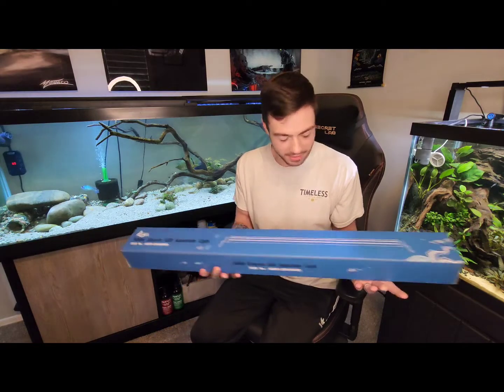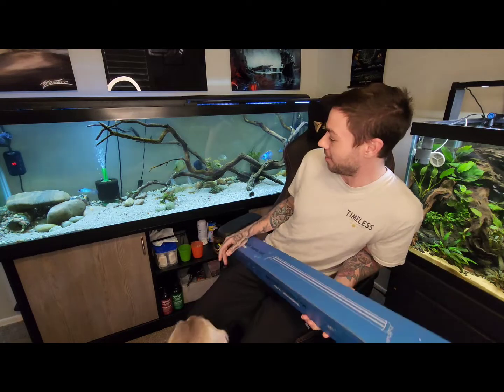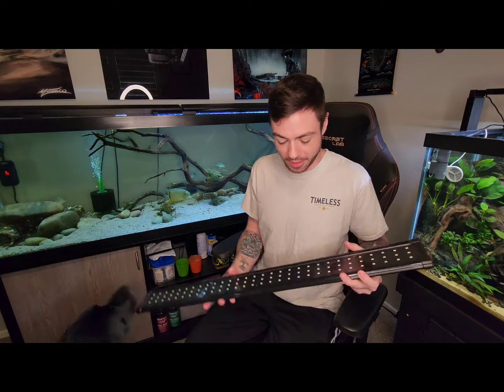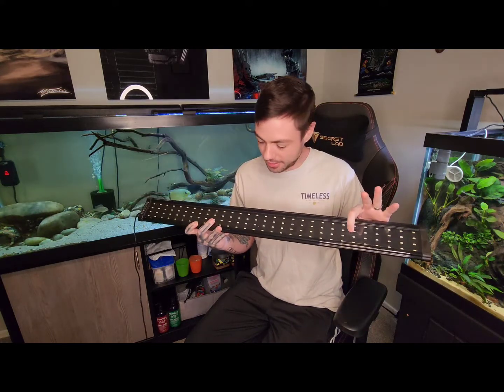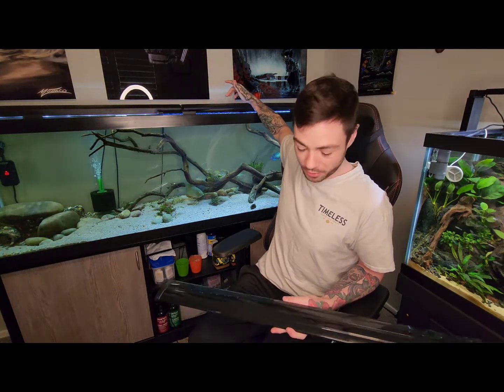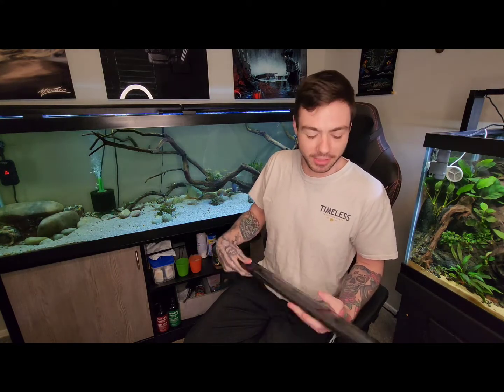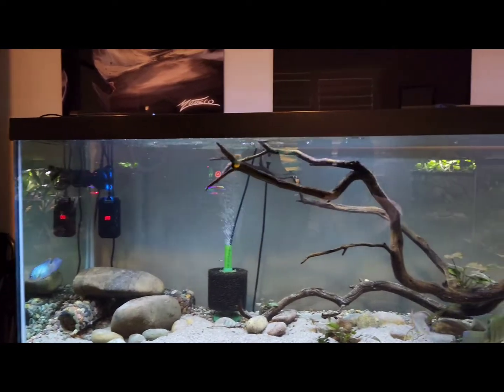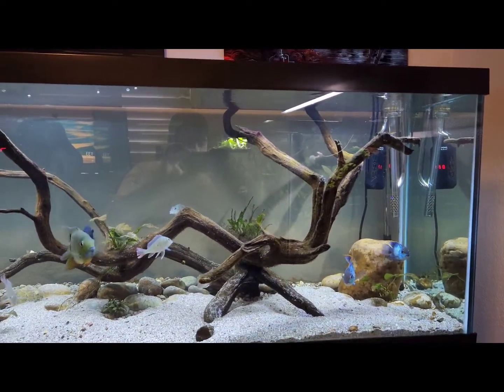AQQA Full Spectrum 28W light | My honest thoughts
Recently, I received 2 of the AQQA 28W Full spectrum led lights to try on my 125 gallon aquarium.

Overall the brightness of my fish and tank increased drastically! I loved the upgrade. The only thing I did not like is when they turn on/off they go back to the default mode of all LEDs on, I prefer to just have the whites on.

But for the price of this light it cant be beat! If you need something easy on the wallet to improve your fish tanks look, check out these awesome lights from AQQA on amazon!